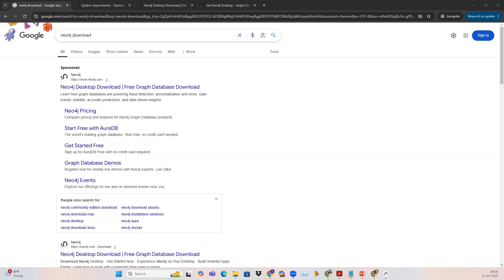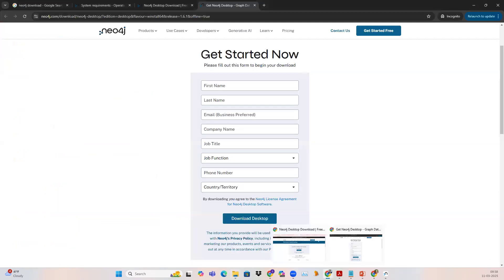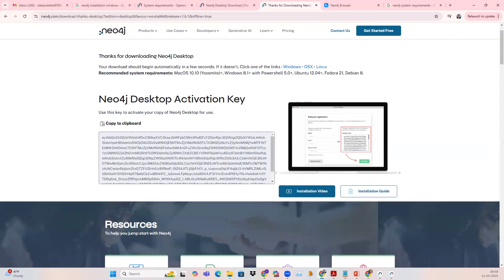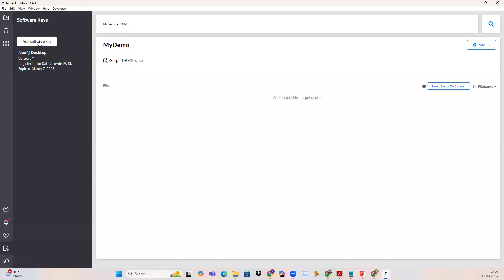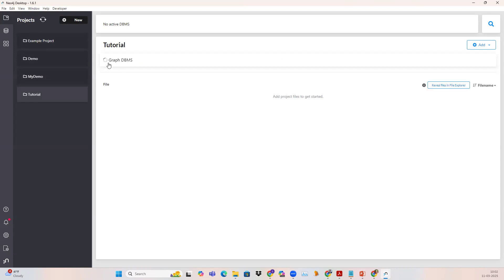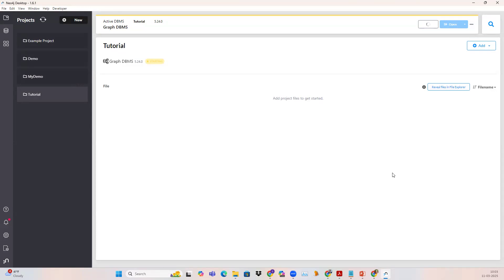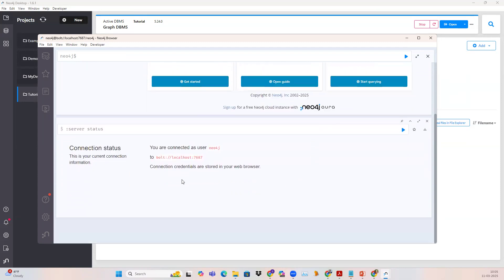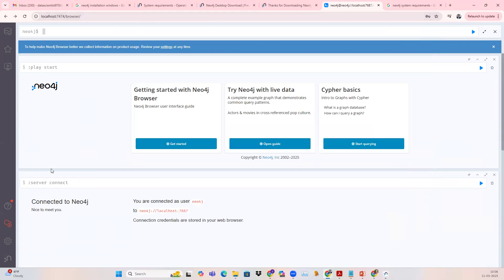Neo4j Installation and Project SetUp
In this video, we will discuss the following in detail

2. Installing the .exe file in the windows
3. Creating the project
4. Setting the database in the project